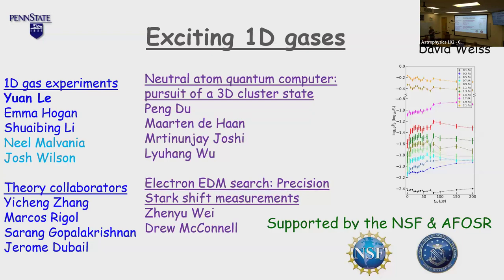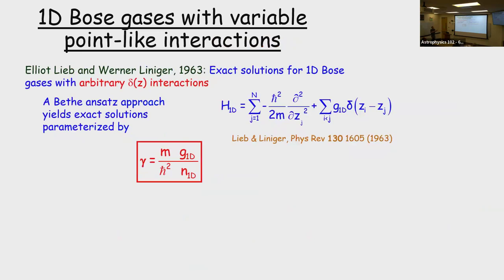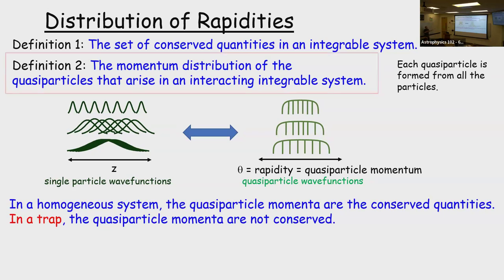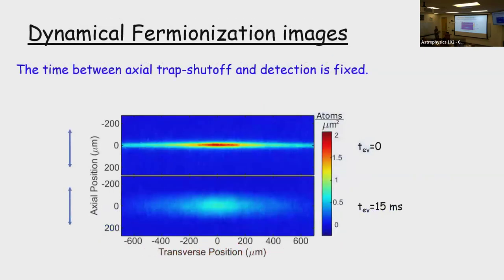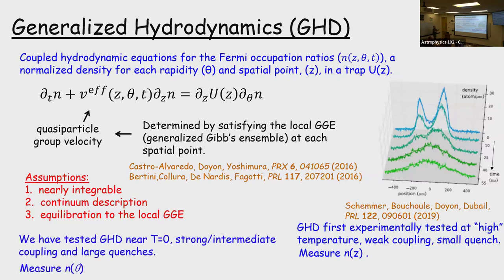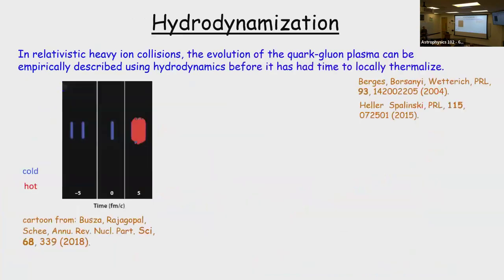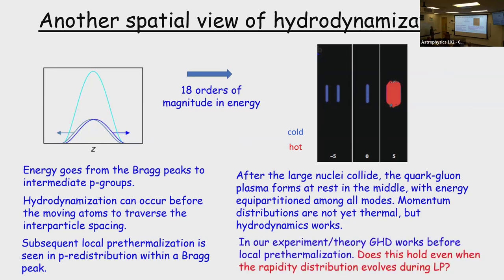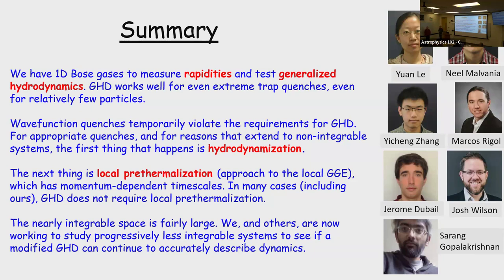April 03, 2024: David Weiss [Pennsylvania State University]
Talk Title: Exciting 1D gases
Abstract: 1D gases with point contact interactions are special because they are integrable many-body systems, which means that they have many extra conserved quantities, beyond the usual few (energy, momentum, etc.).  I will explain how we make bundles of 1D Bose gases in the lab, the various ways we excite them out of equilibrium, and how we use them as model systems for studying quantum dynamics.

Research interests: Cold atoms, optical lattices, quantum dynamics, integrable systems.